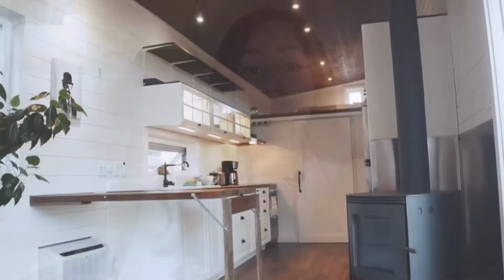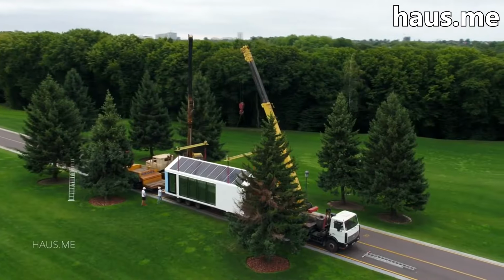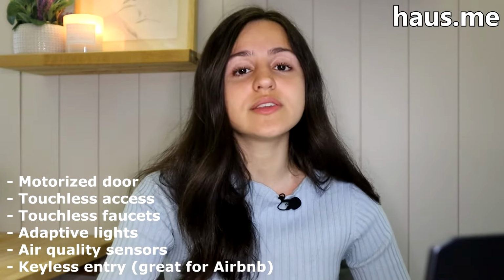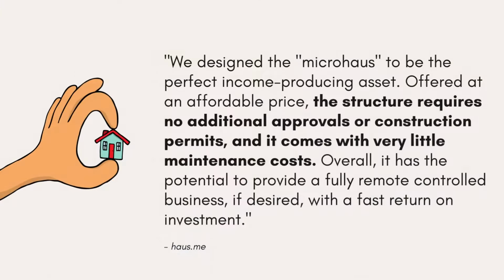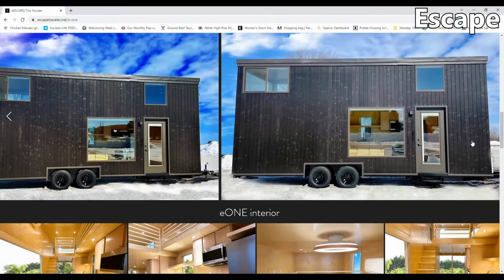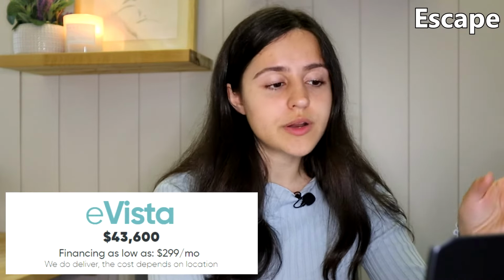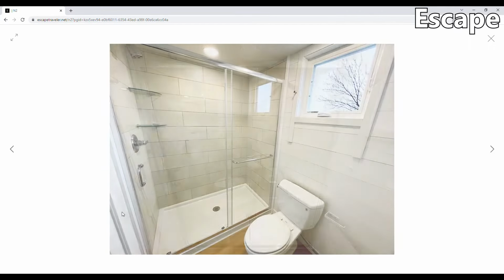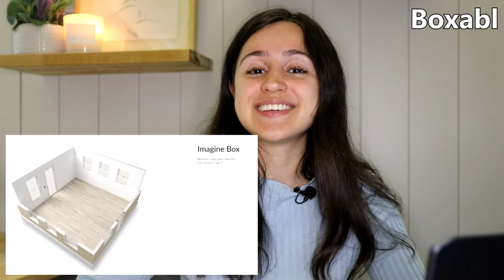Prefab Tiny Homes UNDER 60k! | Haus.me, Escape, Boxabl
In this video, we'll take a look at prefab tiny home products UNDER the 60k price point! Would you live in any of these houses?

0:00 Introducing today's topic
1:54 Haus.me Microhaus
6:58 Escape electric homes
10:09 Boxabl
12:19 What do you think?

If you're new here, hello! My name is Irina, I'm a real estate agent in Portland, OR. On my channel, I make videos that will keep you informed on the latest news in the housing market, the workforce, and the economy at-large! If you have any video requests or topics you'd like to see me cover, please let me know!

Know someone that has a small business in Portland? Send them my way! I'd love to interview them & feature their business on the site.